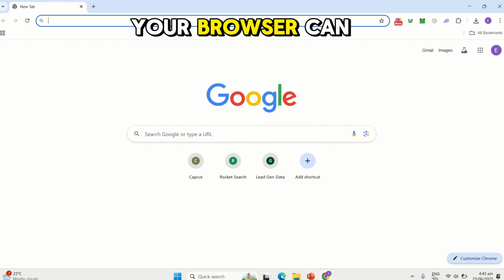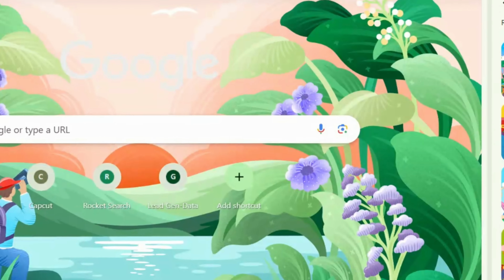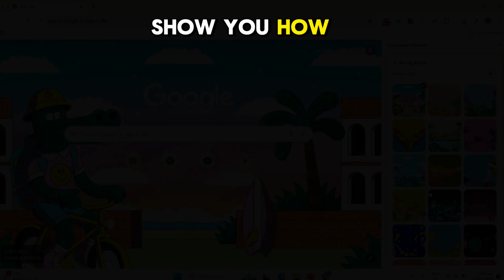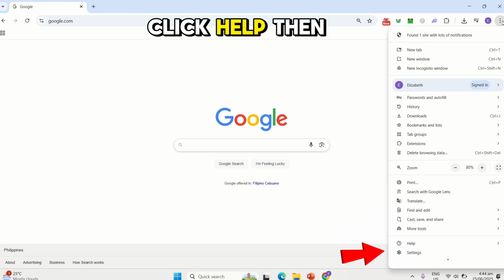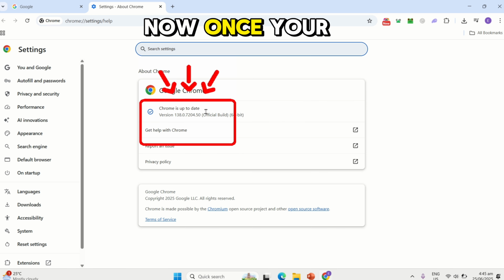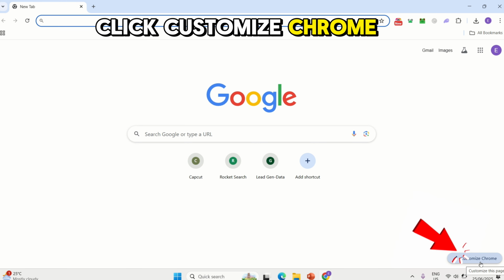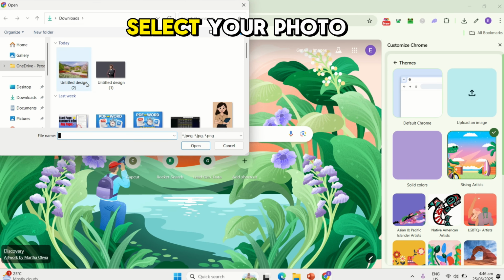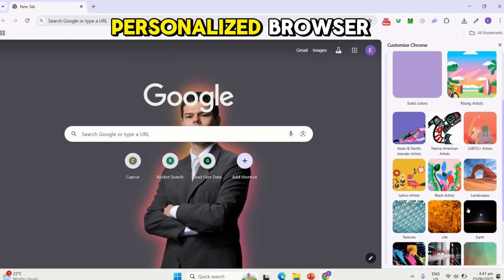How to Turn Google Chrome Into a Personal Art Gallery (Hidden Feature!)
Transform your Google Chrome browser into a stunning personal art gallery with just a few clicks! 🎨 Whether you're a digital art lover, productivity nerd, or just want a beautiful browser experience, this quick Chrome customization tutorial will blow your mind.